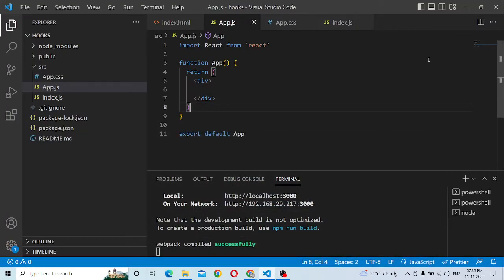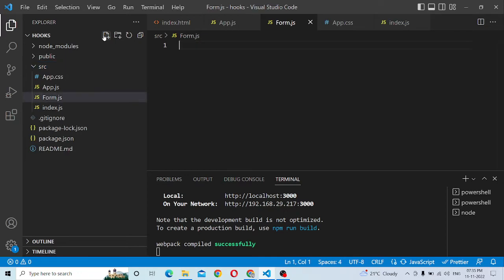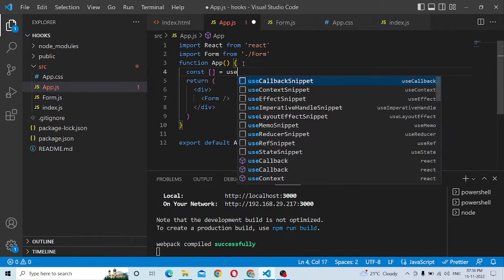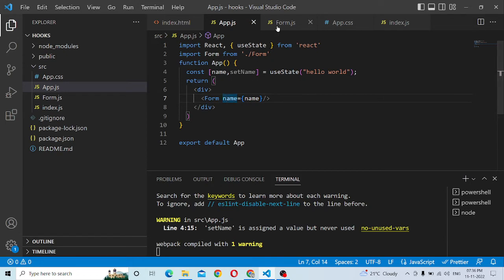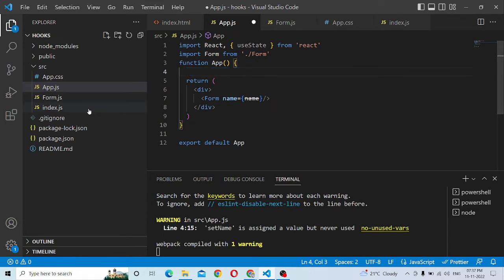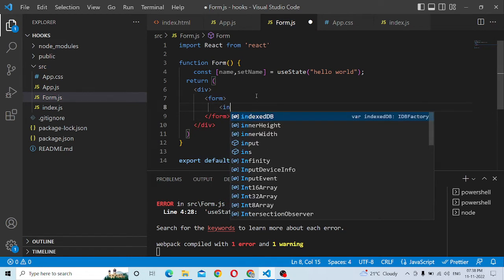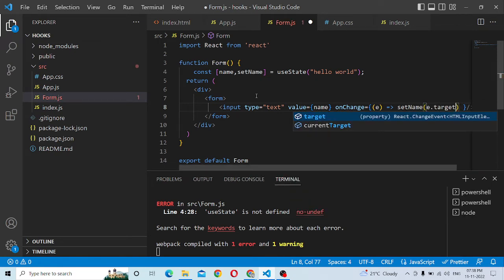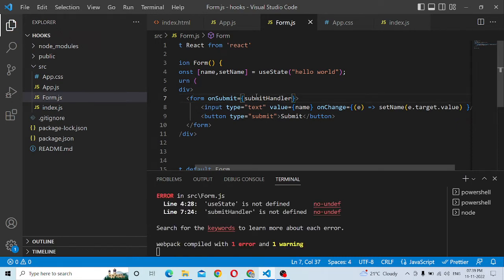Passing Data from Child to Parent in REACT JS | Lifting the state up | Explained in TAMIL